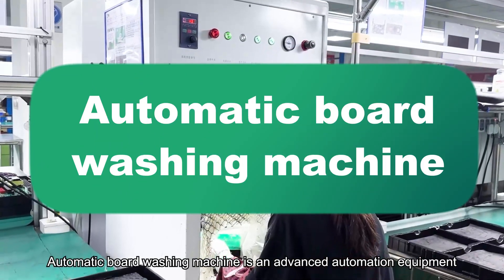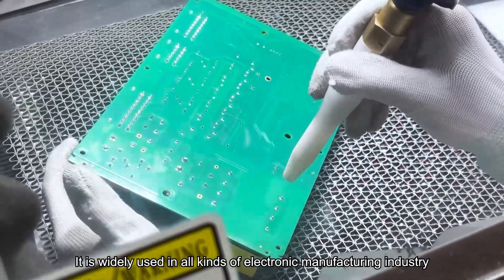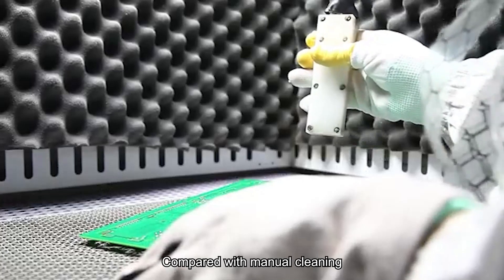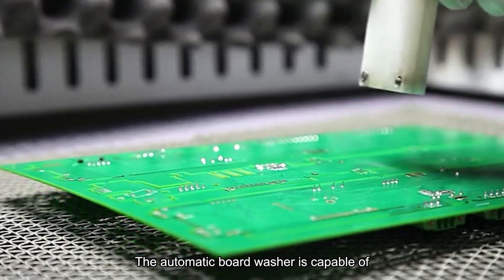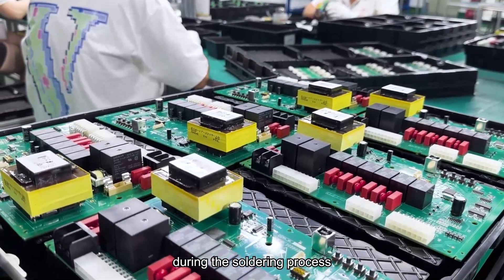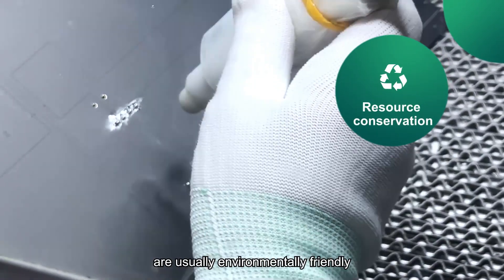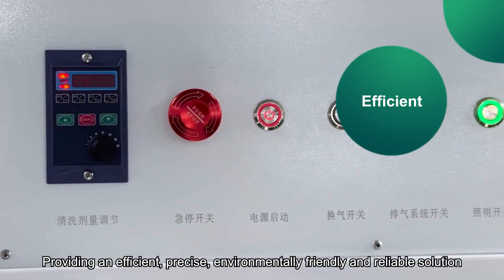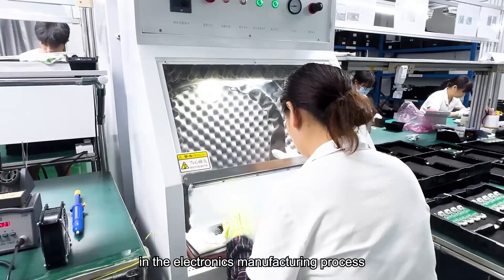Automatic board washing machine--PCBasic PCBA Automation Equipment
Providing an efficient, precise, environmentally friendly and reliable solution for PCB cleaning in the electronics manufacturing industry, automatic board washers are one of the indispensable equipment in the electronics manufacturing process.